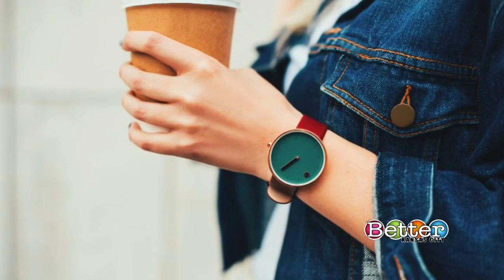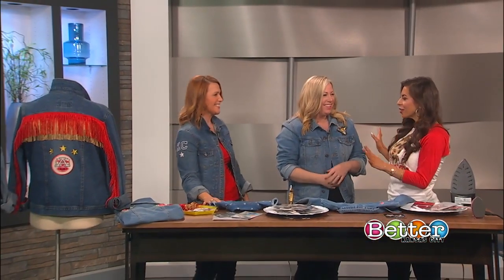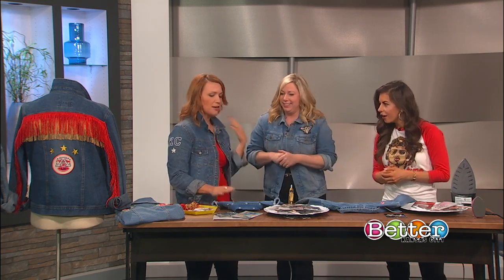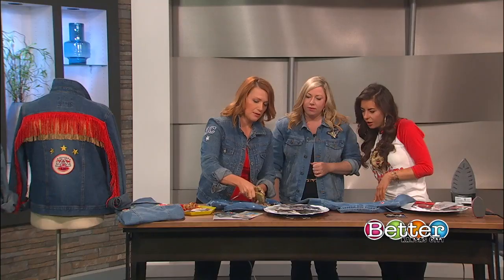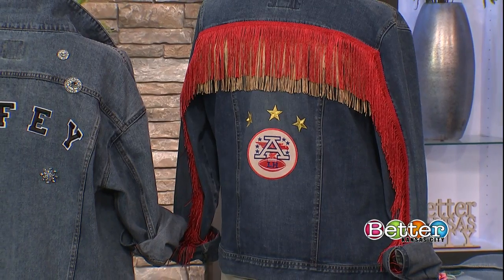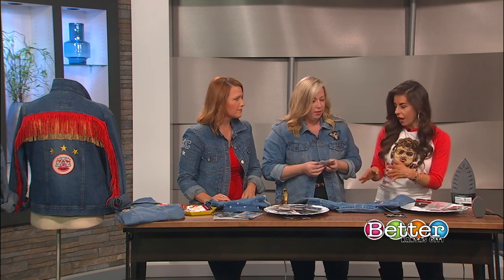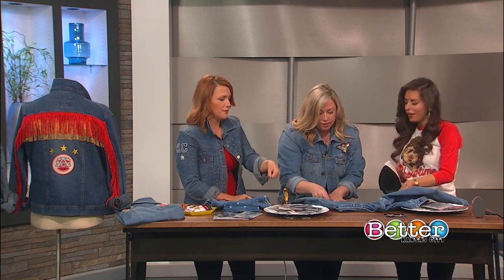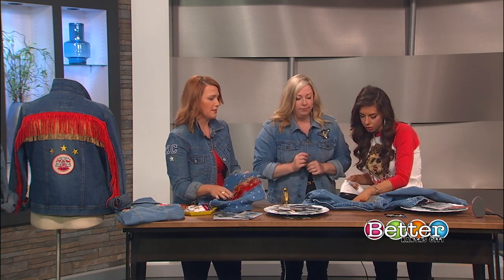Bloggers tackle DIY jean jackets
“Oh So Lovely” blogger Audrey Kuether and Jana Meister of “Jana Style Blog” tackle DIY jean jackets and a special Chiefs, Red Friday jacket.